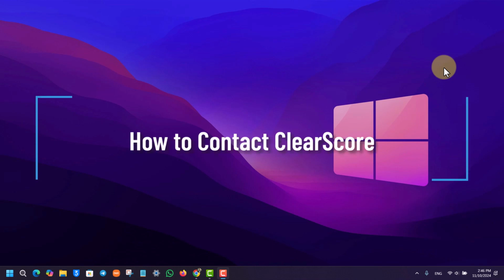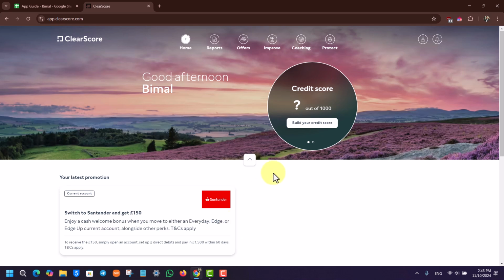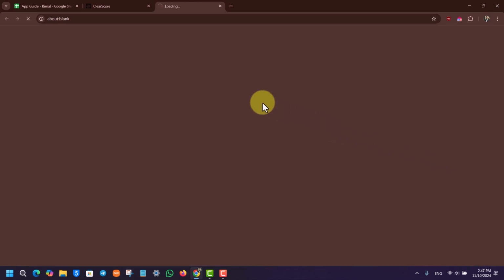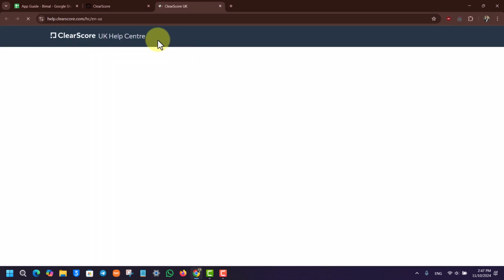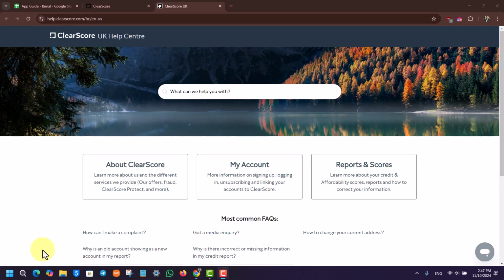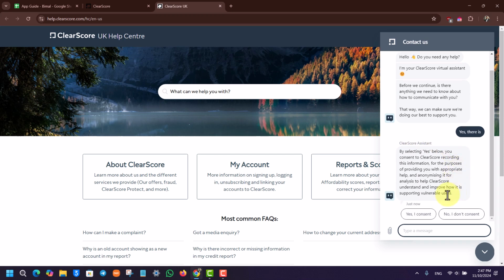How to Contact ClearScore !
In this tutorial, learn the easiest way to contact ClearScore’s support team. ClearScore provides various ways to address user inquiries directly through their website. This step-by-step guide explains how to reach customer support using the live chat feature on ClearScore’s platform, allowing you to get personalized help with any issues related to your account, credit score details, or questions about the ClearScore service.

To begin, log into your ClearScore account Once logged in, click on the profile icon in the top-right corner of the screen, where you’ll find a link to ClearScore’s Help section. The Help page offers useful resources, FAQs, and guidance on common topics related to credit score management.

If you still need assistance, look for the live chat button, usually located at the bottom-right corner of the Help page. By clicking on this button, you’ll open a chat window where you can type your questions and get in touch with ClearScore’s support team. ClearScore’s live representatives can provide real-time assistance on a variety of issues, such as account access problems, updating personal information, understanding your credit report, or resolving any discrepancies in your credit score.

This video is useful for anyone needing quick and reliable support from ClearScore. The live chat feature ensures you get immediate help from a representative, making it a valuable resource for addressing your queries. If the live chat doesn’t fully resolve your issue, you can also explore ClearScore’s help articles or reach out to their team through alternative methods listed on the Help page.

Timestamps:

0:00 Introduction – Contacting ClearScore Support
0:02 Accessing ClearScore Support Overview
0:07 Logging into Your ClearScore Account
0:15 Navigating to the Help Section
0:21 Alternative Access to Help Page
0:29 Finding the Live Chat Feature
0:32 Using Live Chat to Contact Support
0:37 Initiating Chat with a Representative
0:44 Getting Personalized Help from ClearScore
0:53 Wrapping Up and Final Tips

This tutorial is designed to simplify the process of reaching ClearScore support, ensuring you have access to all available resources for a smooth experience with their platform. Whether you’re new to ClearScore or simply need help with your account, these steps guide you through the entire process.